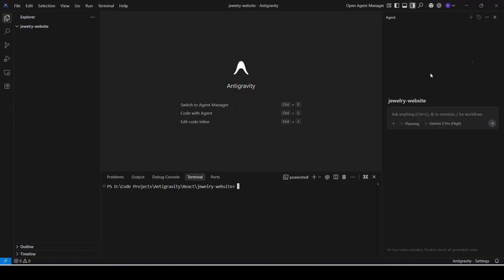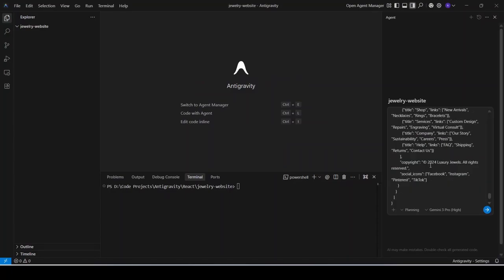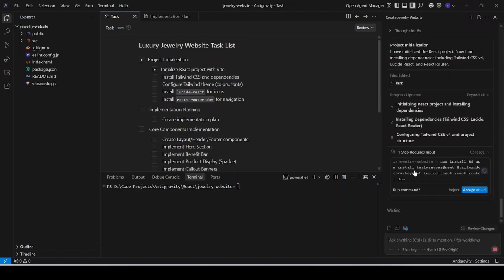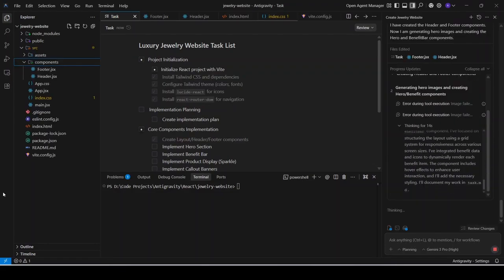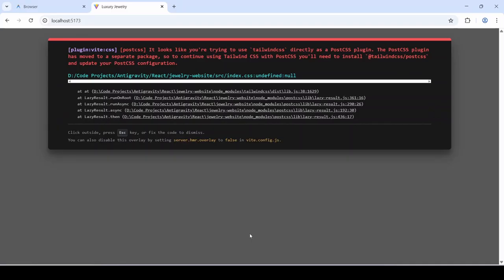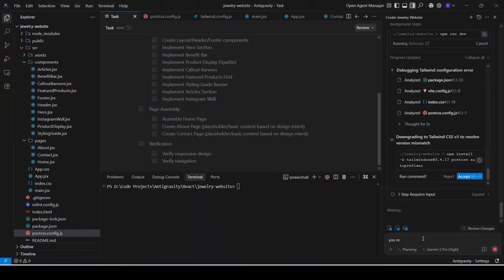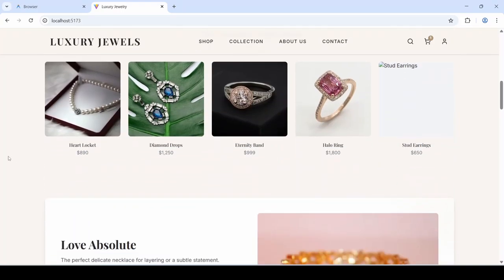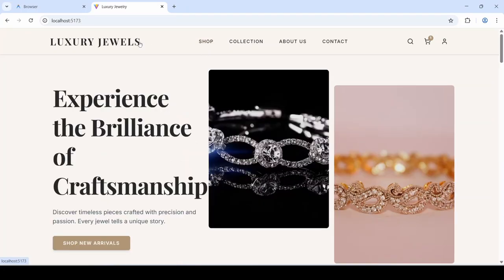Making A Jwellary website Using A JSON Prompt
In this video, we test the limits of the Antigravity framework combined with JSON prompting to build jewelry e-commerce website from scratch. We will be test how we can give antigravity to use a JSON prompt to make a website from an image.